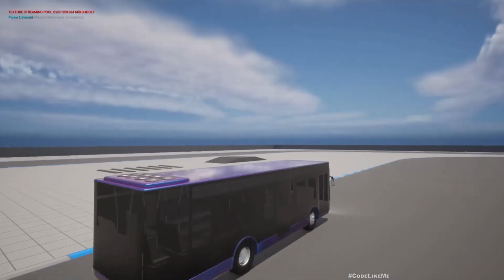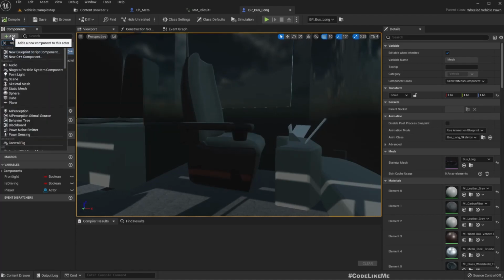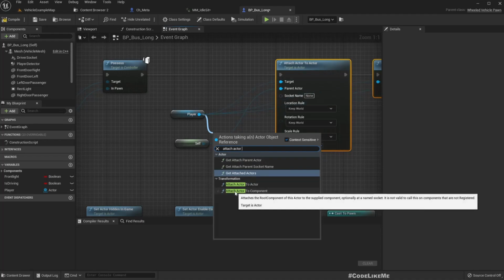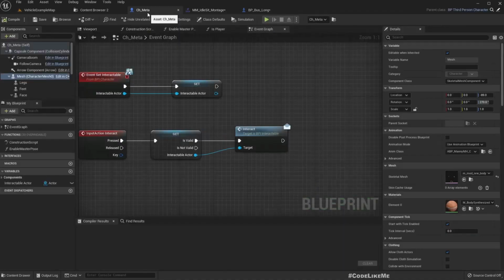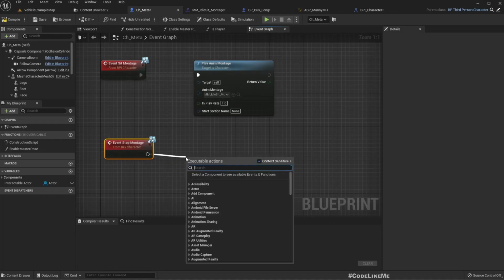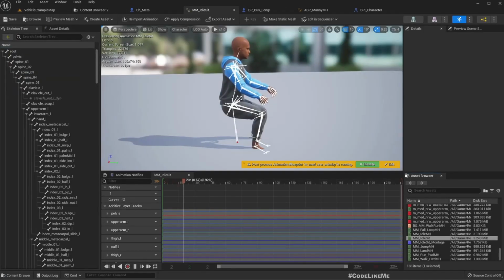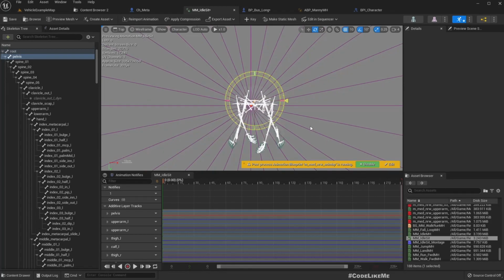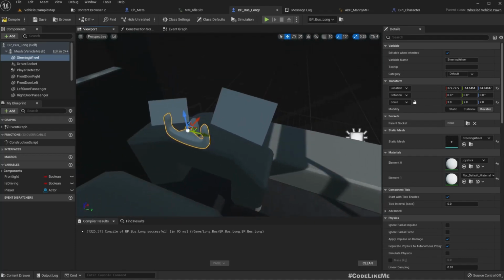Unreal Engine 5 - MetaHuman Bus Driver #2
Today, we are going to continue with the metahuman bus driving system we worked on the following video. Here, we are going to make the character sit on driving seat and add a suitable animation when the character enters the bus.